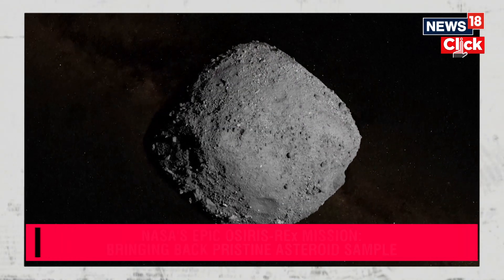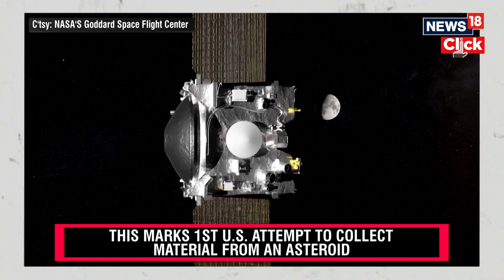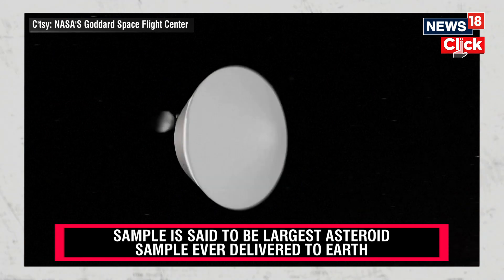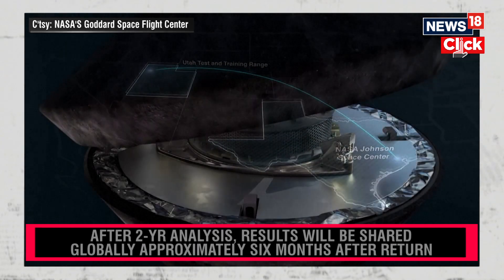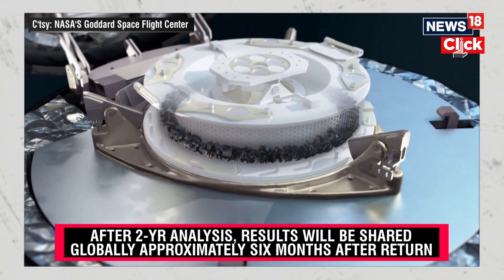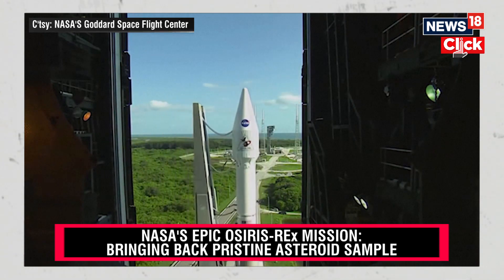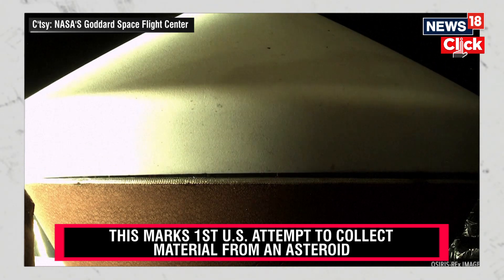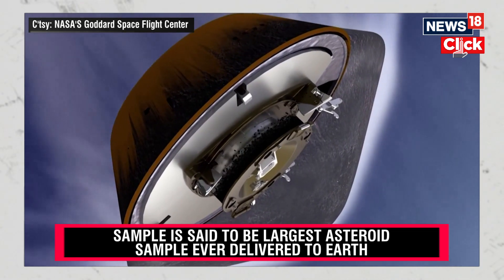NASA's OSIRIS-REx Mission Nears Epic Utah Desert Landing with Asteroid Treasure Trove | N18V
In the thrilling culmination of NASA’s $1 billion OSIRIS-REx mission, a dramatic landing in the Utah desert is now less than 48 hours away. The spacecraft, bearing the acronym OSIRIS-REx (“Origins, Spectral Interpretation, Resource Identification, Security-Regolith Explorer”), hurtles towards Earth, cradling a capsule containing approximately 8.8 ounces (250 grams) of material harvested from the asteroid Bennu in 2020.

At an altitude of 63,000 miles above Earth, the capsule is set to touch down in the Department of Defense’s remote Utah Test and Training Range